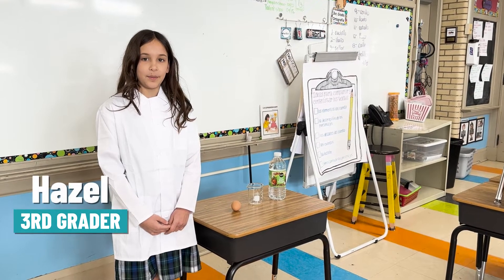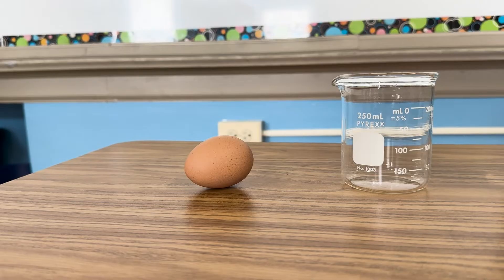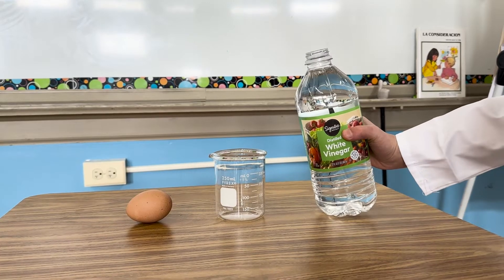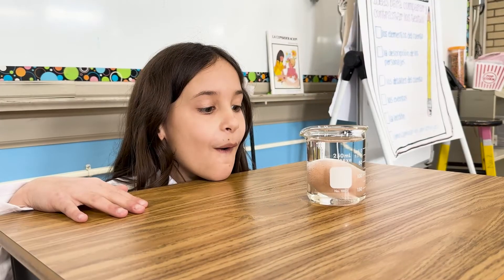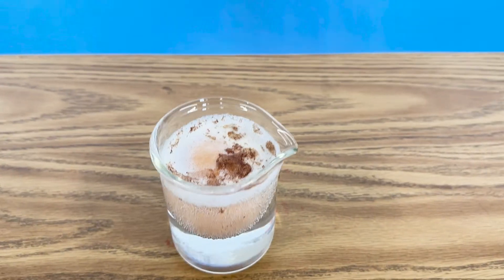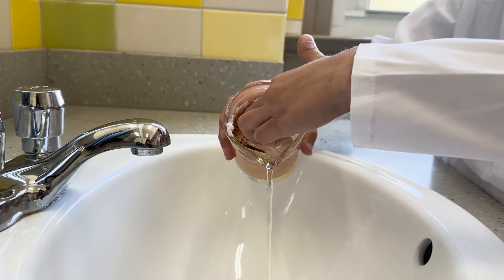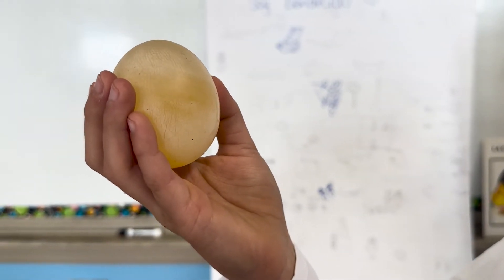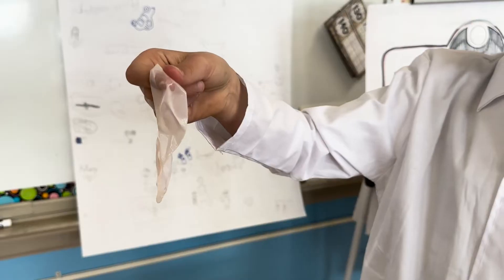Egg and Vinegar Experiment in the We Are Teachers Science Lab series!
Hazel helps us test out the egg and vinegar experiment in this hands-on science experiment. All you need is an egg and some vinegar. Get Hazel's tips on how to do this one for yourself, and see what happens to her egg after a few days!